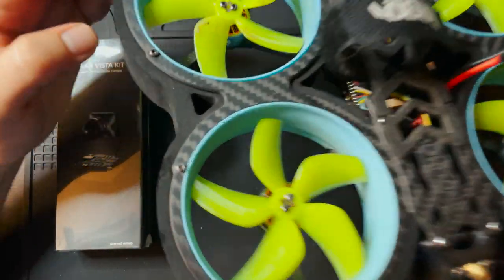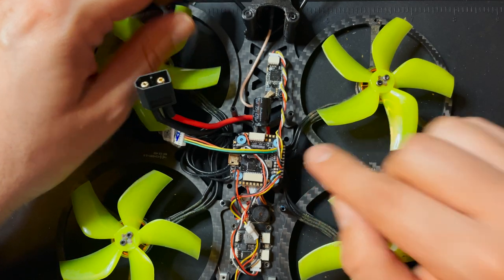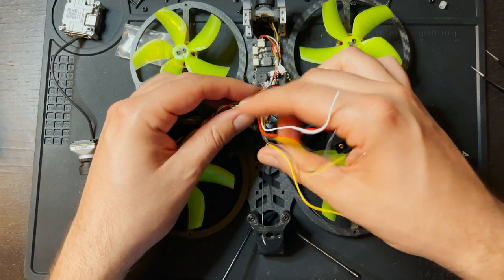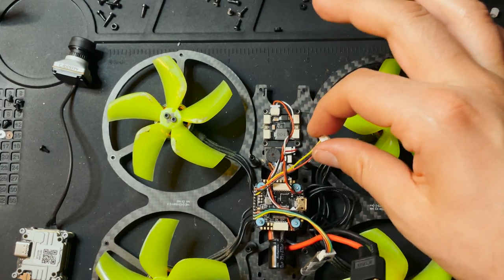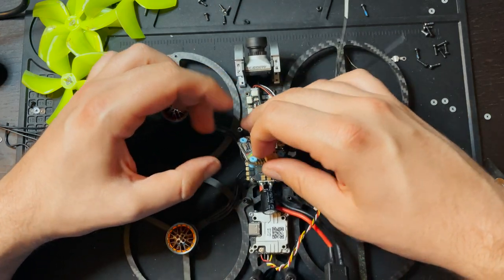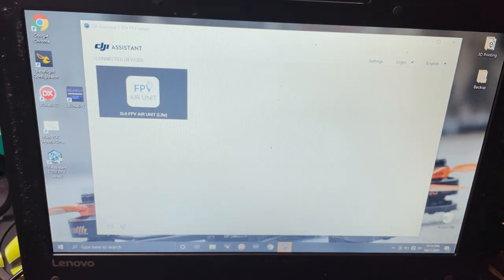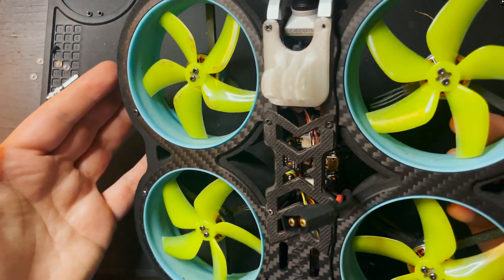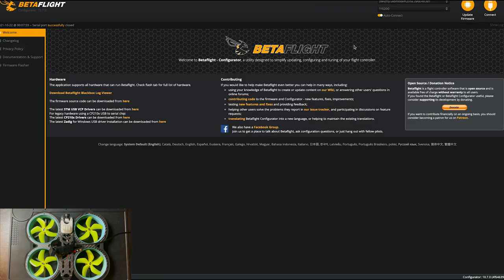Convert your FPV Drone to Digital!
In this video I go step-by-step how to convert an analog FPV drone to Digital. I am using a Diatone Taycan Cinewhoop but this procedure is the same for any analog drone!

Gear:

Starter FPV Drone Kit!!

Pre-Built Drones
Holybro Kopis 2.5"
iFlight Protek35
iFlight Titan XL5

DJI FPV Goggles V2
Caddx Nebula Nano V2

Frames
iFlight XL5
Steele 5” Budget Frame (Apex Clone)

Flight Controllers
Mamba F722s
HGLRC 60a Stack

iFlight XING Motors
Emax ECO II 2306 4s/6s

VTX:
Best Analog
Budget Analog

Cameras
Caddx Ratel Starlight

TX/RX (FrSky)
R9m Module & Reciever
R9m Module

LiPo Batteries
4s Tatuu
6s Tatuu

Props:
HQProp Freestyle Props
Cinewhoop Props (3”)

Tools:
Portable Soldering Iron
Motor Grip Pliers
LiPo Battery Voltage Tester

Naked GoPro 6 Case & BEC
Balance Lead GoPro power cable
DJI Mavic Mini 2
GPS Module
QX7 Controller
Analog Goggles

GoPro Hero 6
GoPro Hero 8